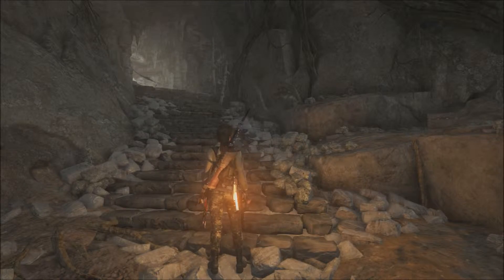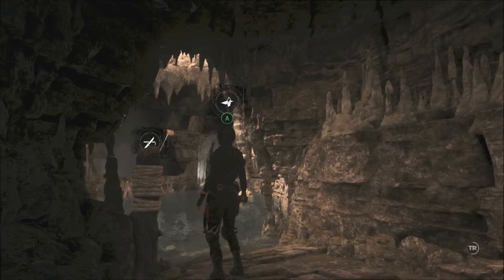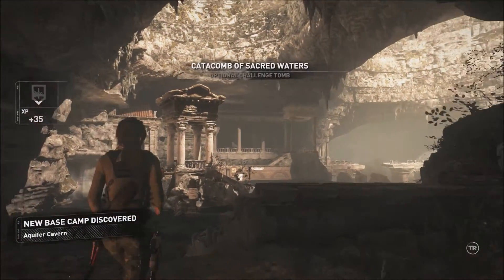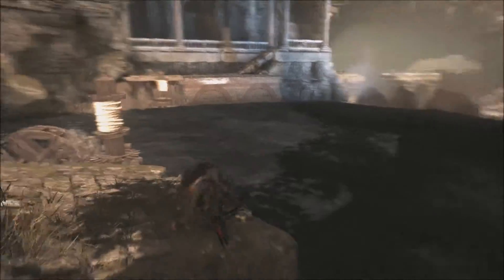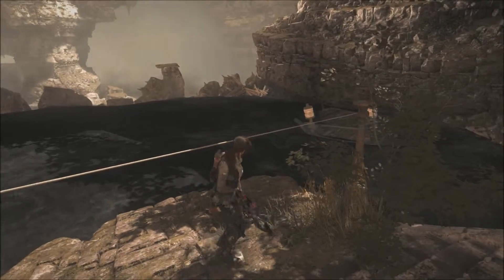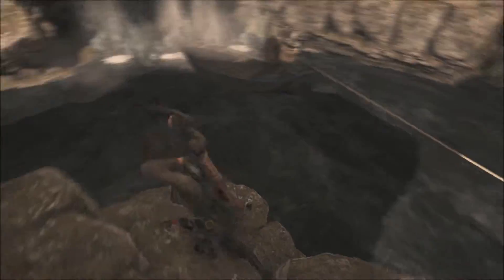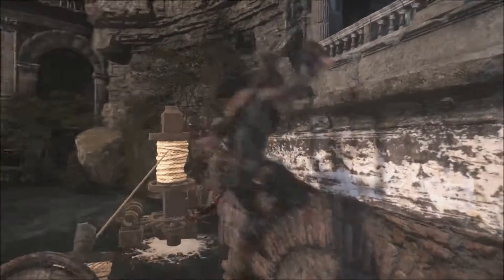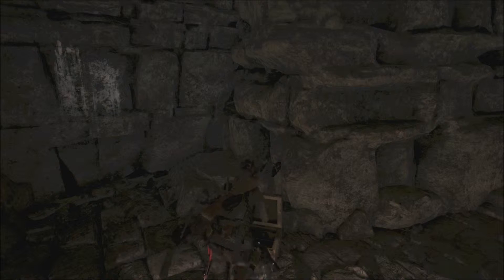rise of the tomb raider catacomb of sacred water challenge tomb guide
rise of the tomb raider catacomb of sacred water challenge tomb guide with live commentary in less than 10 mins